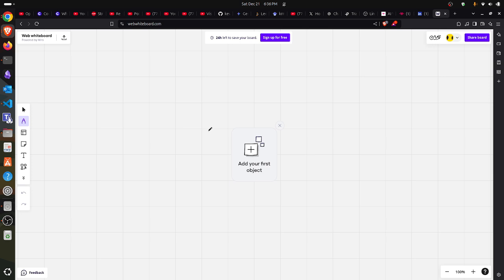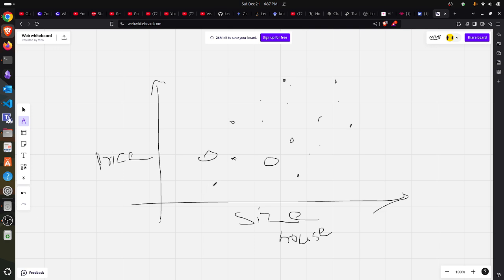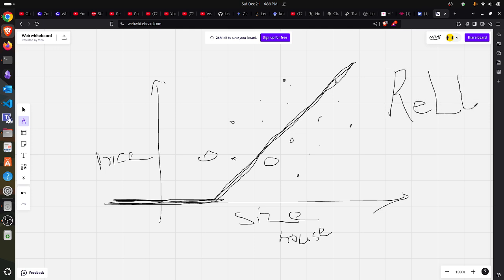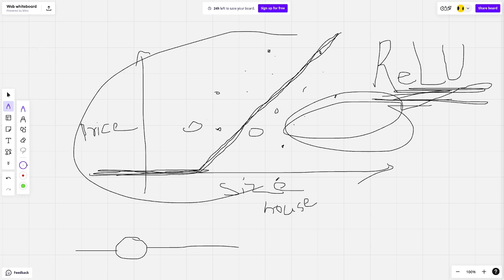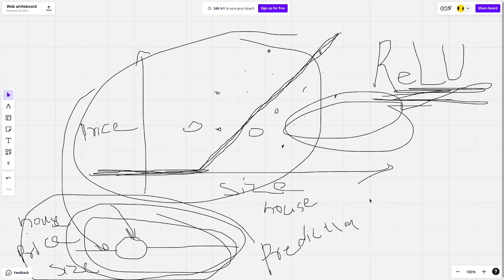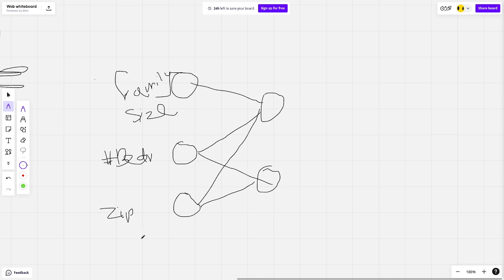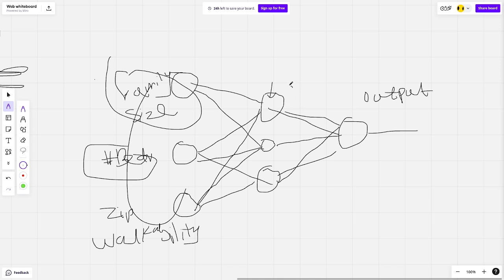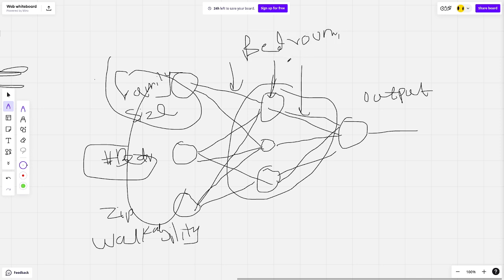1. Neuron and neural network basic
In this introductory video, we dive deep into the fundamental building block of artificial neural networks: the neuron. This video lays the groundwork for understanding how complex neural networks learn and make decisions. Whether you're a beginner or looking to solidify your foundational knowledge, this video will provide a clear and concise explanation of the neuron.